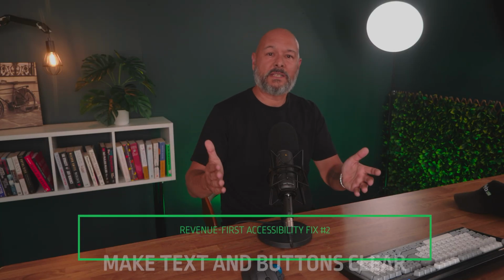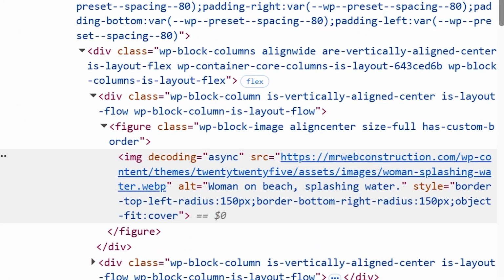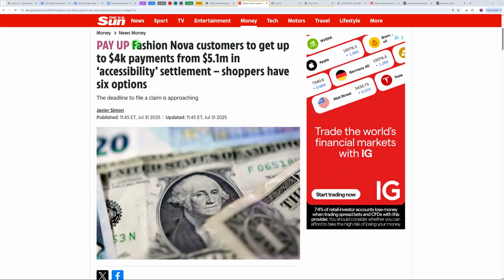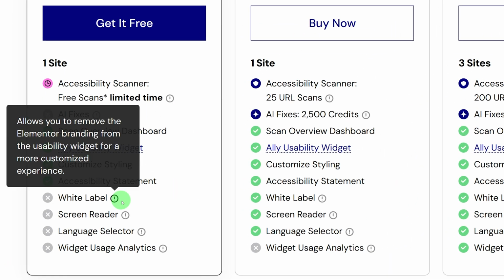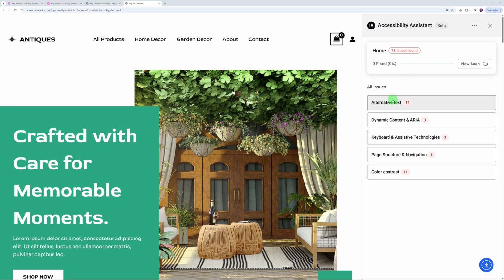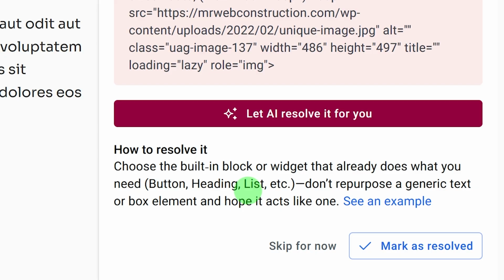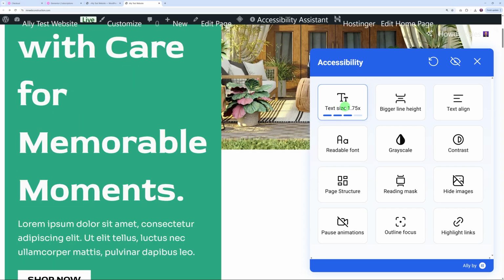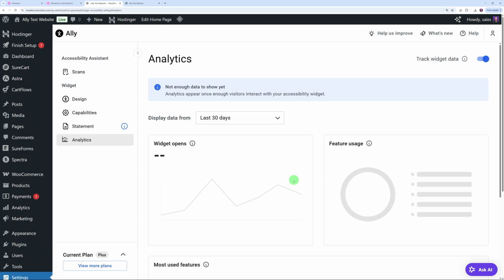Web Accessibility Simplified - Ally by Elementor - Avoid BIG Fines!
Companies lost millions of dollars in lawsuits, fines, and lost sales — all because their websites aren’t accessible. The shocking part? Most businesses don’t even know they’re at risk. Web Accessibility play a big part in your business' success, don't overlook this important step.

MUSIC ATTRIBUTION

Save Your Tears by The Weeknd, License ID: anEJrkNDEzR

▶ D I S C L A I M E R:
Learn about the recent ADA compliance website lawsuit against Target and what it means for your business.  This video covers critical web accessibility guidelines and explores the importance of alternative text for images. Discover how to ensure your accessible website meets web accessibility standards and avoids potential legal issues.